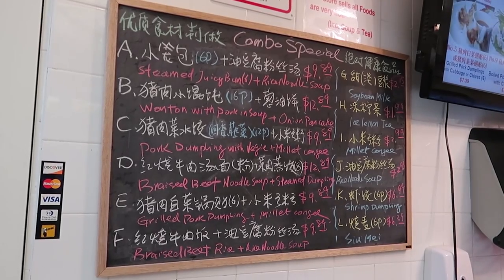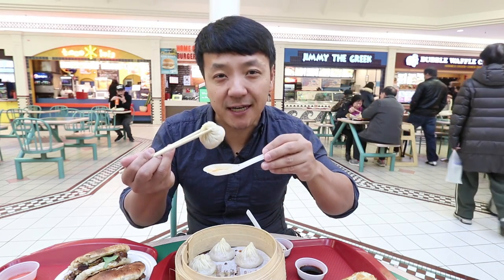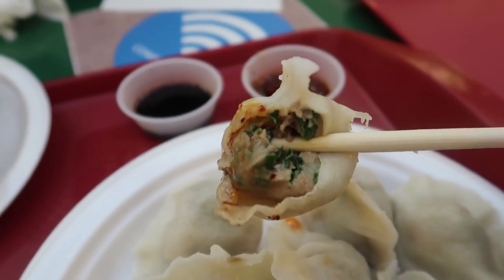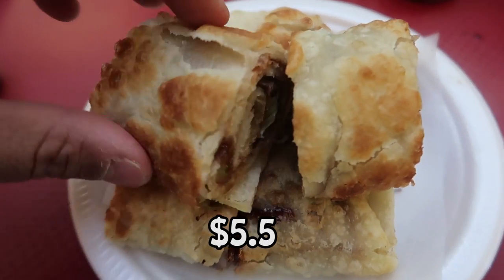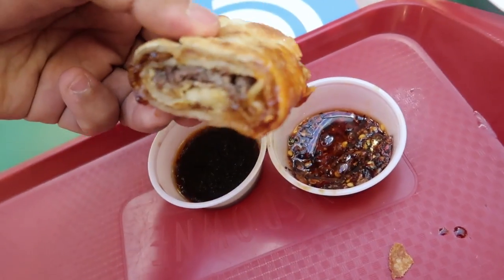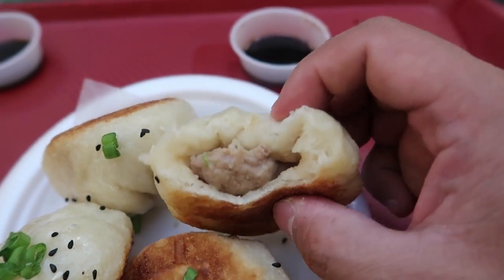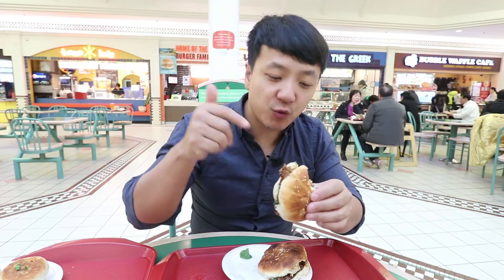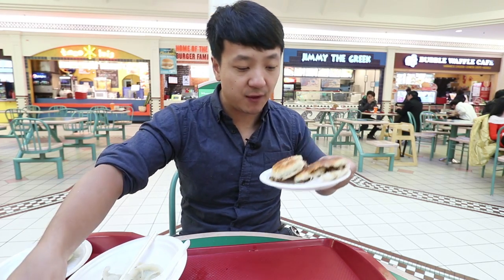AMAZING Dumplings & Soup Dumplings in Vancouver Food Court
I'm at Lansdowne Center in Vancouver to revisit a soup dumpling stall I found the last time I was in town.

Periscope: Mikexingchen